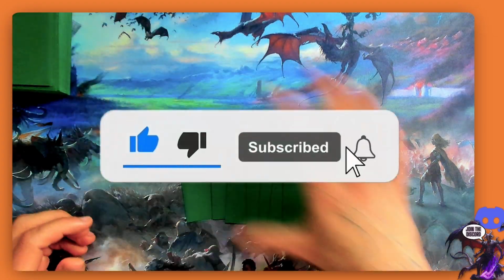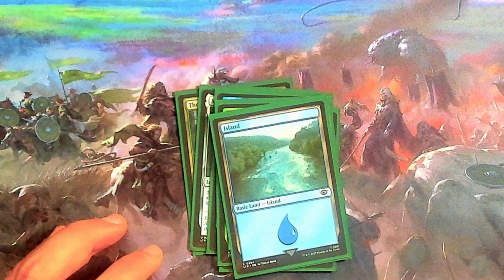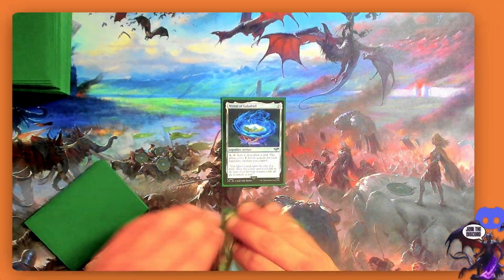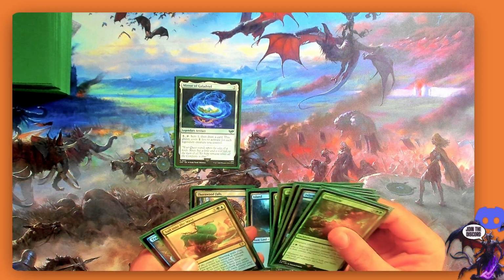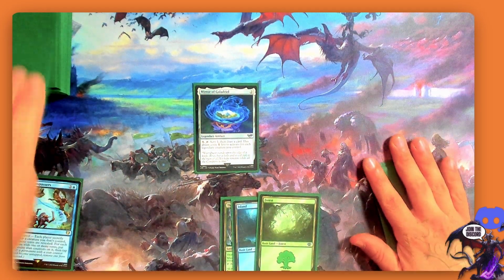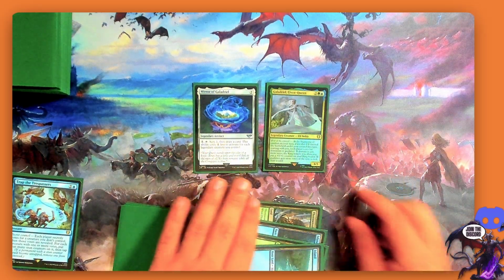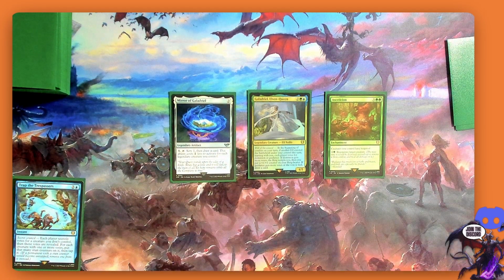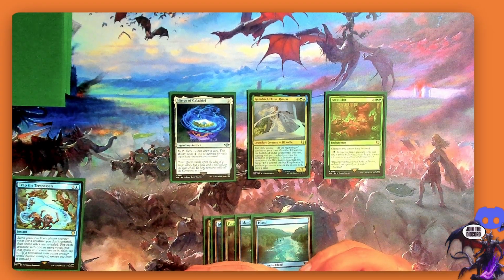BEGINNERS GUIDE to Playing Elven Council | MTG LOTR Tales of Middle Earth | Galadriel, Elven Queen